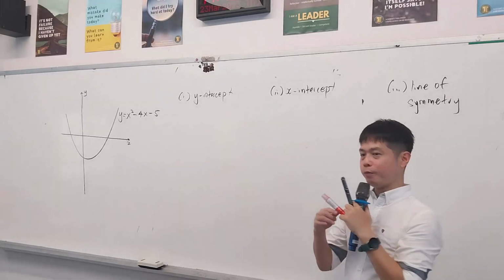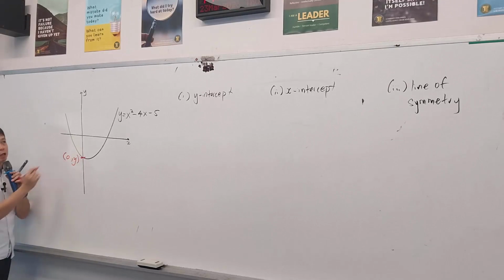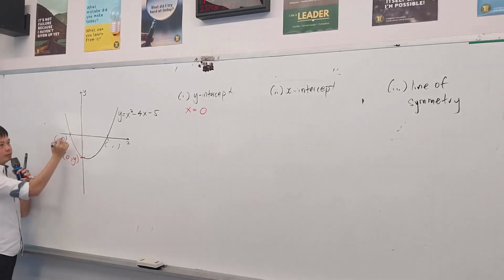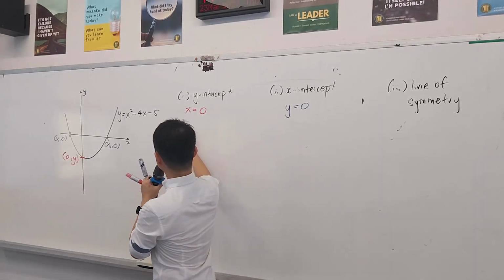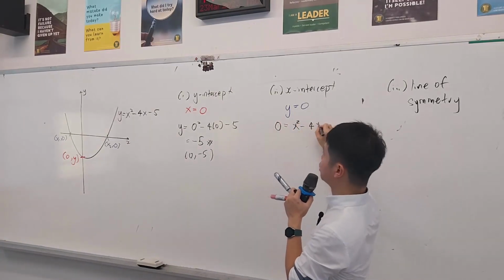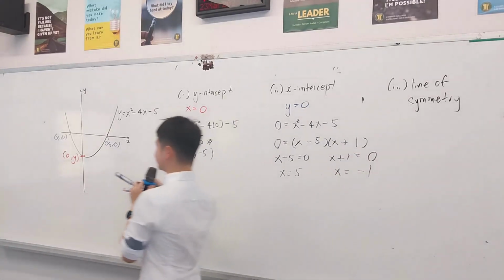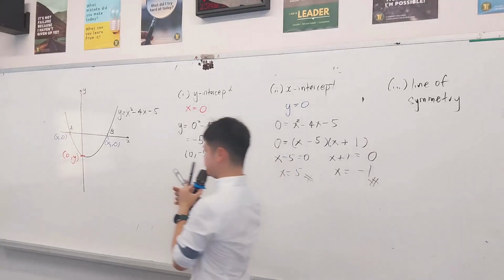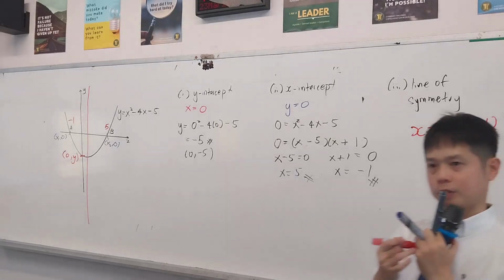x and y intercepts of Quadratic Curves